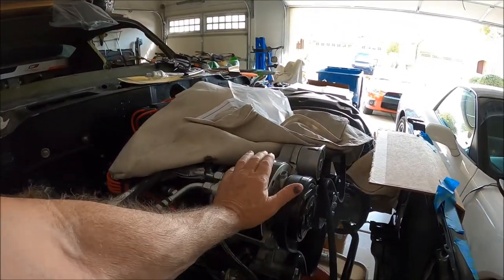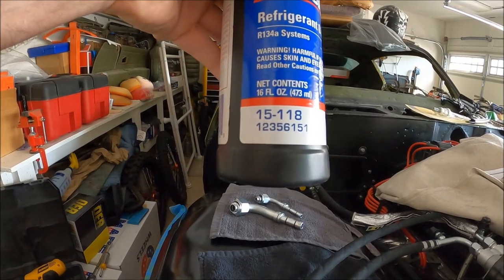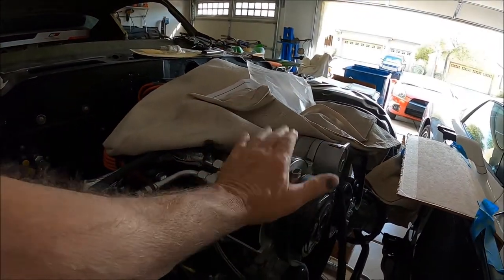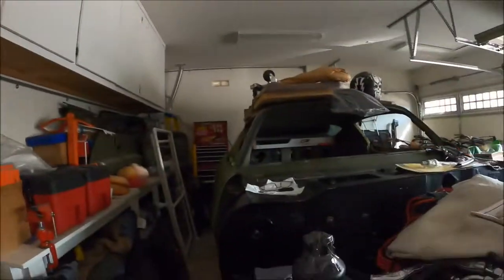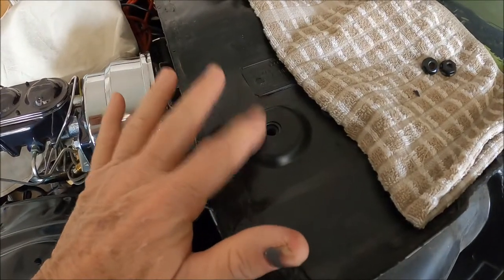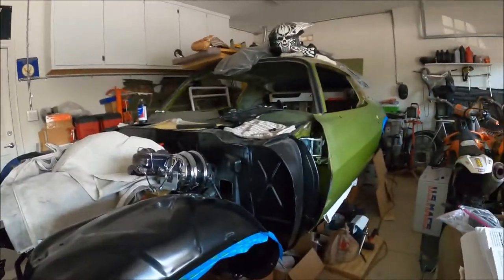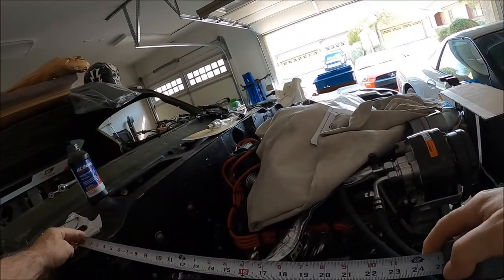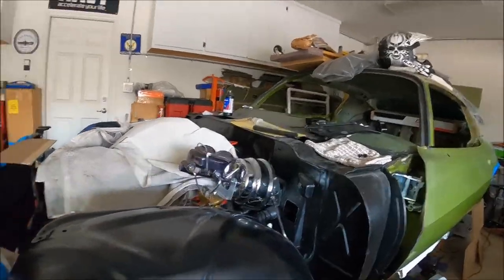"71" Camaro Restomod Radiator Core Support to Firewall Measurement 10-18-2020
Getting ready to drop the passenger side fender on to determine A/C hose routing clearances and thought I'd do a quick video. The distance dimension per the assembly manual from the top fender mounting hole at the top of cowl/firewall to the closest fender mounting hole on the radiator support is 4.210" (per assembly manual) or what I call 4.250".